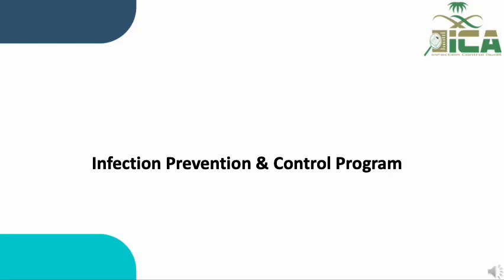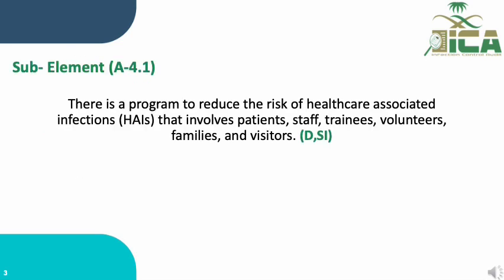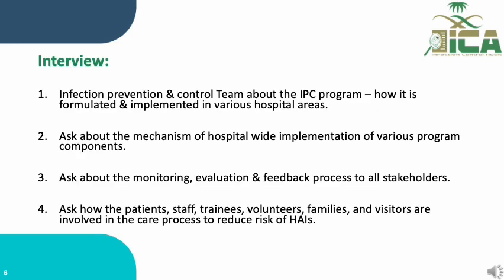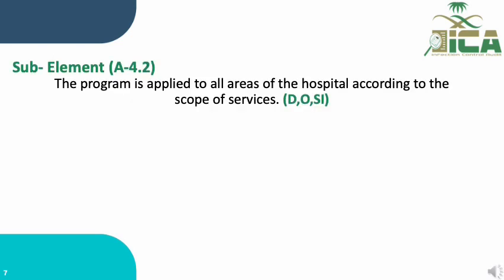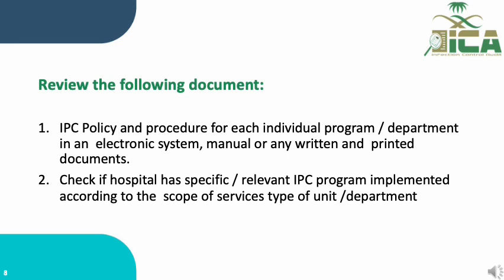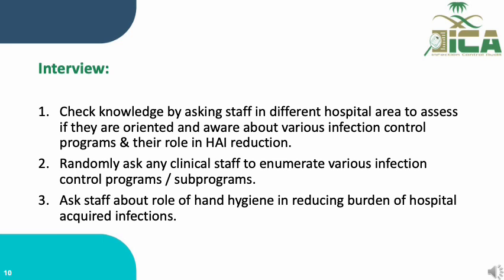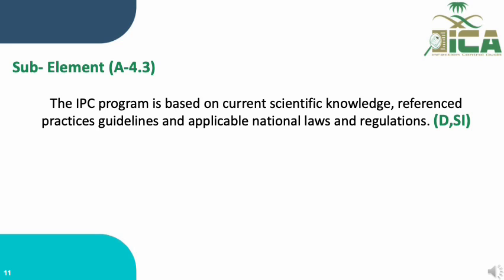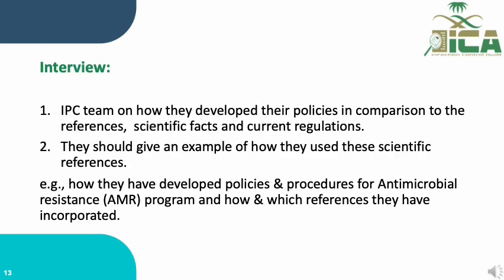Infection Prevention & Control Program 2023